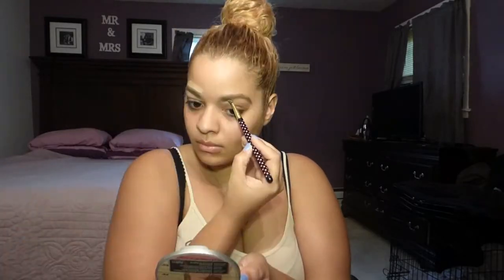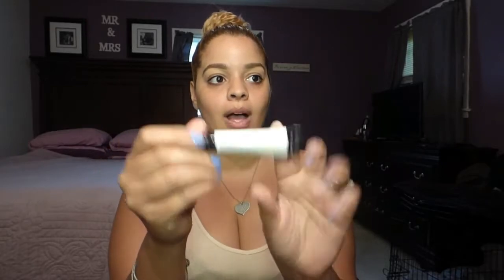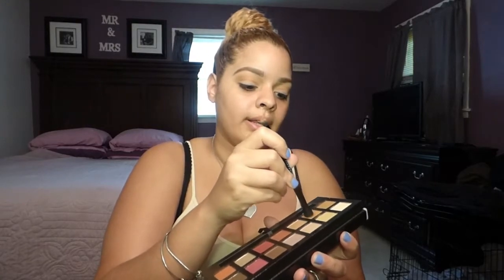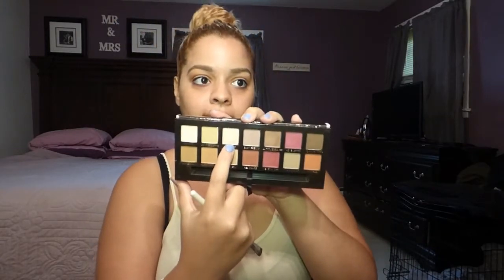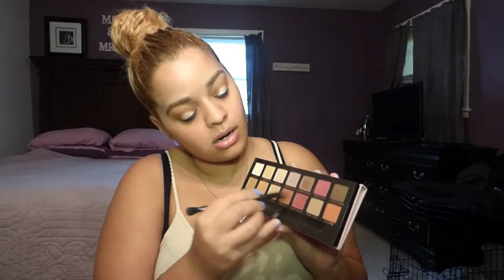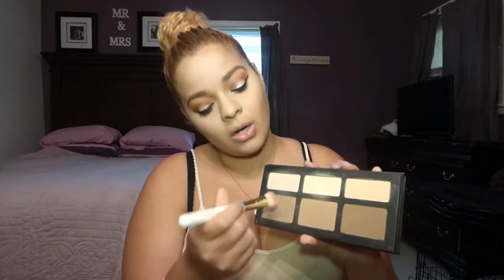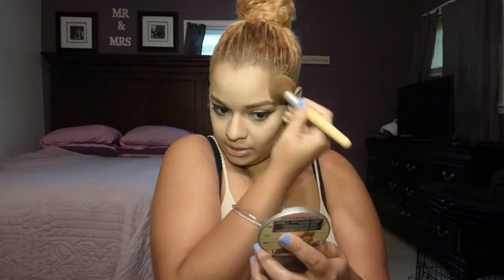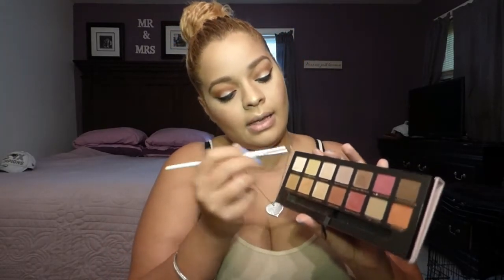Warm Soft Glam||ABH Modern Renaissance Palette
Okay friends here I have for you a warm soft glam look using the NEW Modern Renaissance Palette by Anastasia Beverly Hills. Remember this palette is now part of their permanent collection so it IS NOT limited Edition. Yayyyyyy. This is the makeup look I did for a barbecue at my house this past weekend. Hope you enjoy I love it!